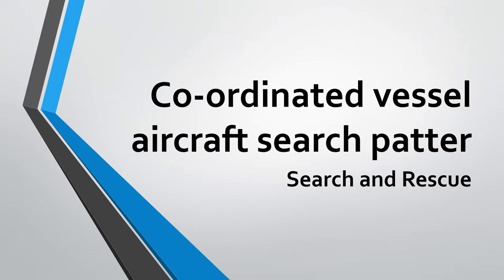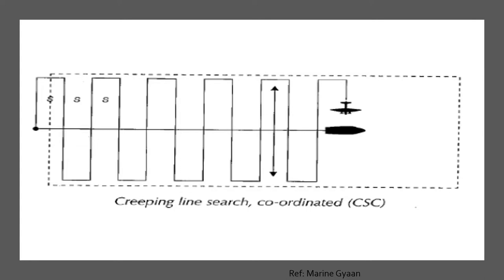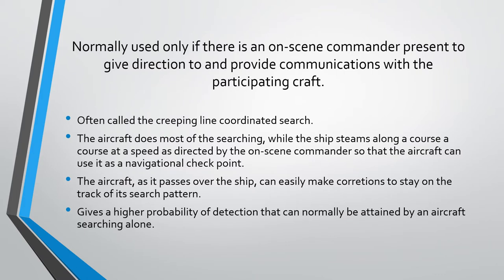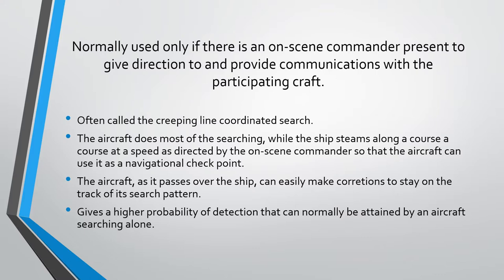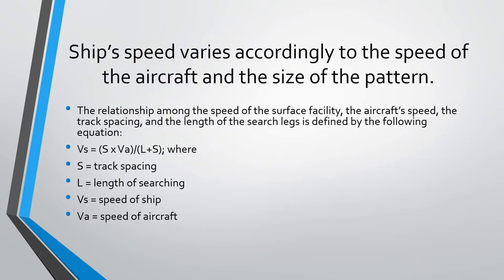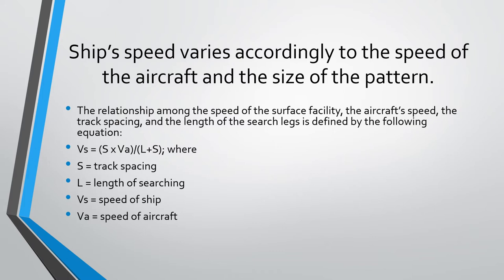Coordinated vessel aircraft search pattern - Search and Rescue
What is the coordinated vessel aircraft search pattern? When is it used? How does it differ from other search patterns?
This video answers all the above questions and more for the benefit of mariners preparing for examinations (orals and written).